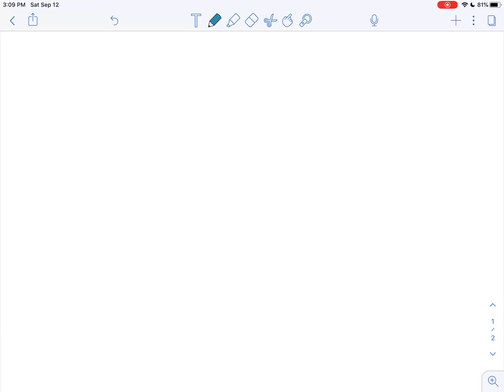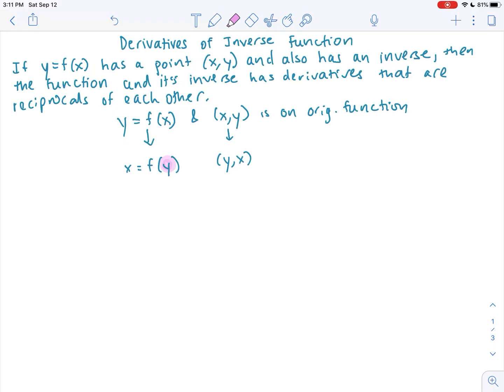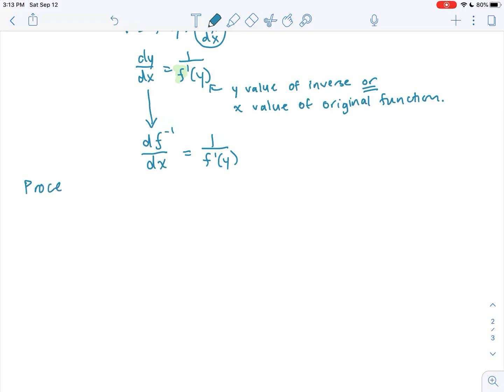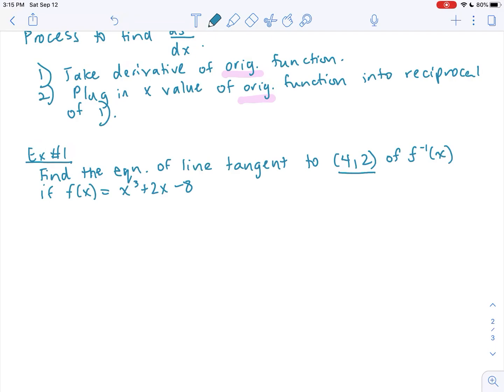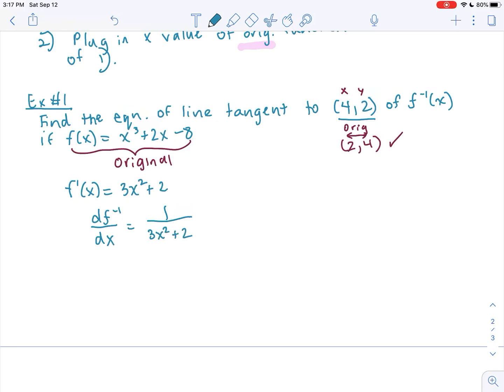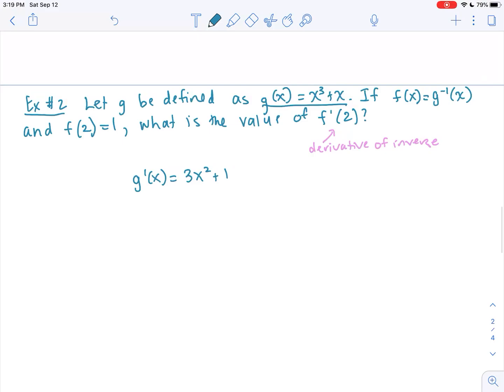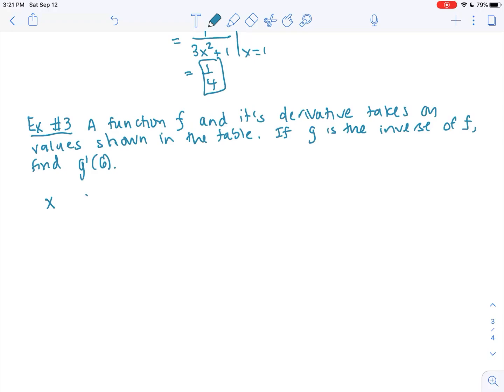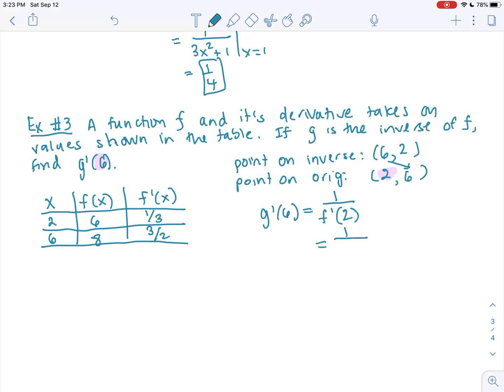Derivative of inverse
AP Calc BC, Unit 2 Derivative rules